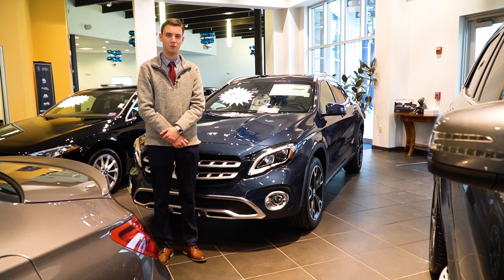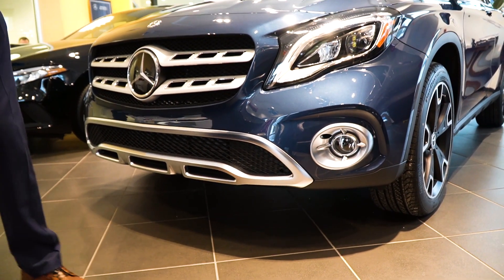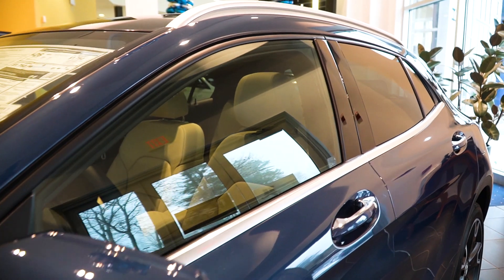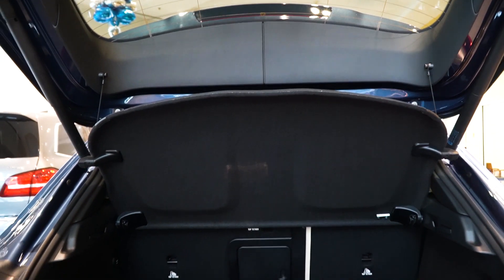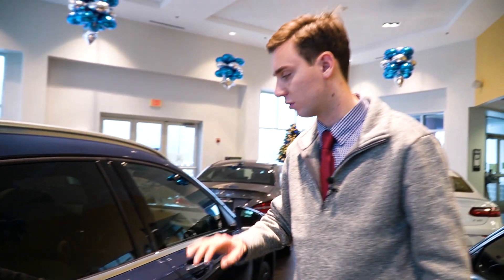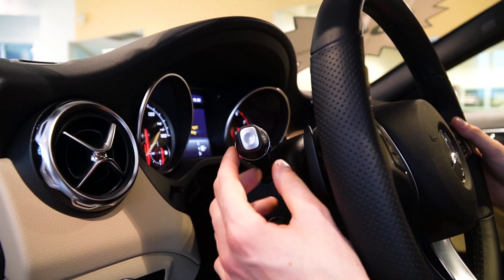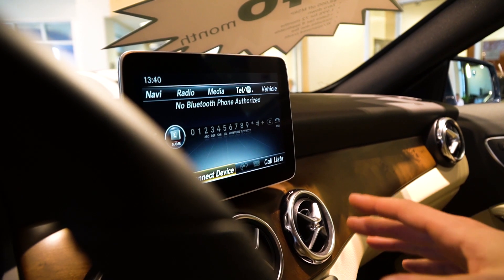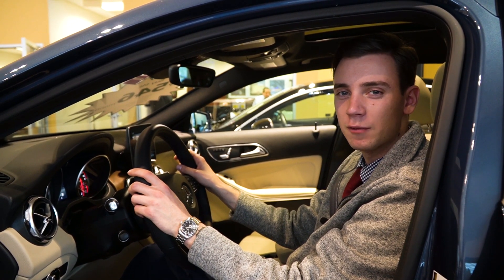2019 Mercedes-Benz GLA250 - Video Tour with Spencer